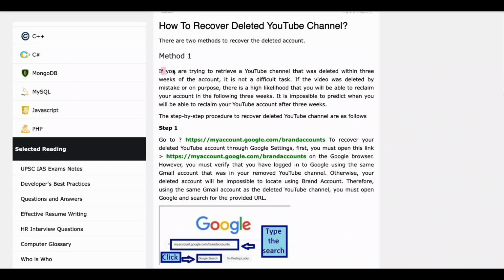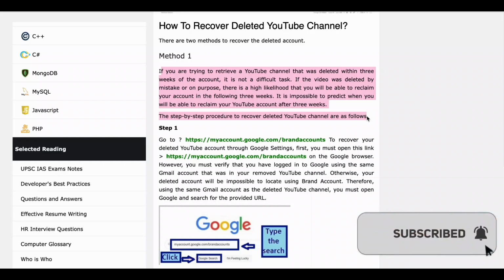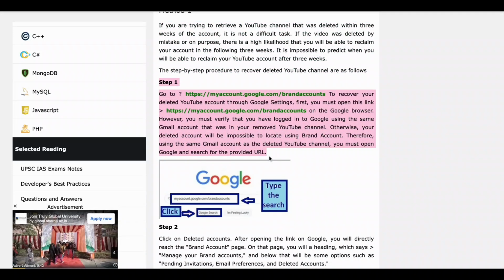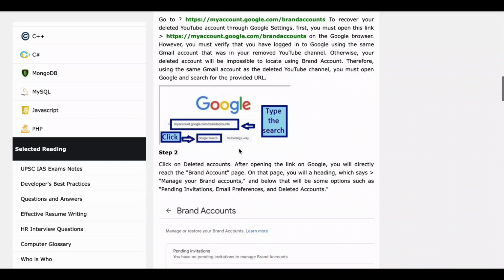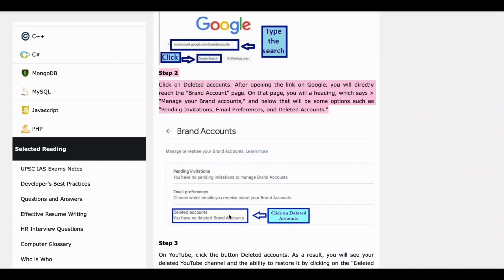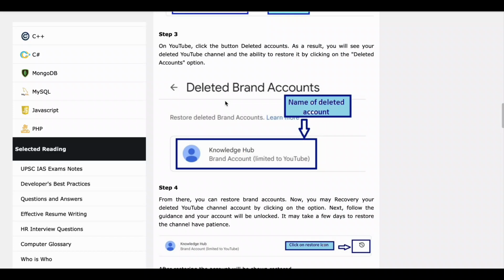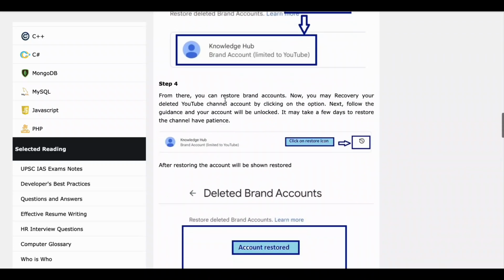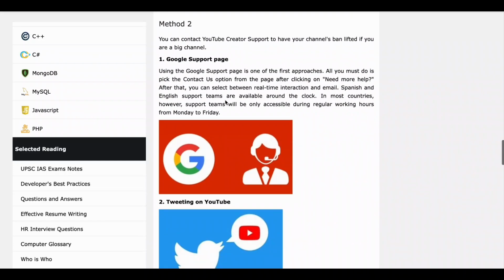How to Recover Old Permanently Deleted YouTube Account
How to Recover Old Permanently Deleted YouTube Account (2025)!
Trying to get back your old YouTube account that was permanently deleted? This video will guide you through the process of recovering a deleted YouTube account step by step. Whether you're asking, "Can I recover a permanently deleted YouTube account?" or looking for help with account recovery options, this tutorial has everything you need. Learn the steps, requirements, and tips to restore access to your YouTube channel and connected Google account. Watch now to find out how you can recover your old deleted YouTube account!

Timestamps:

00:00 How to Recover Old Permanently Deleted YouTube Account
00:10 Can I Restore My Permanently Deleted YouTube Account?